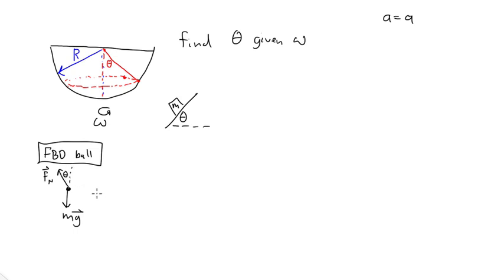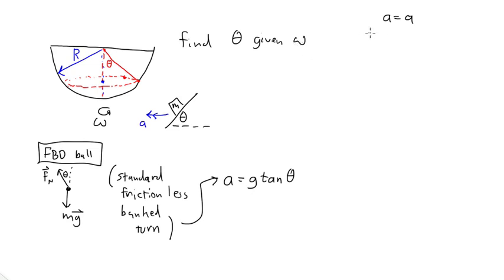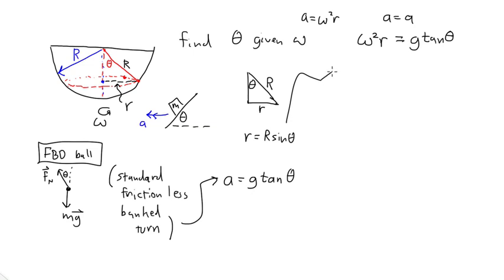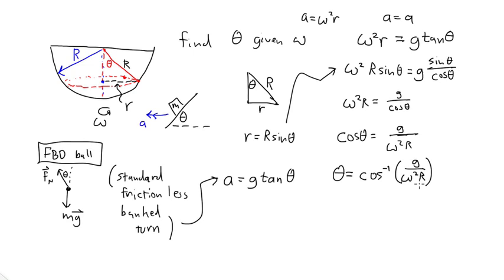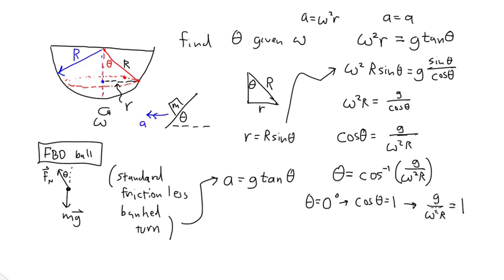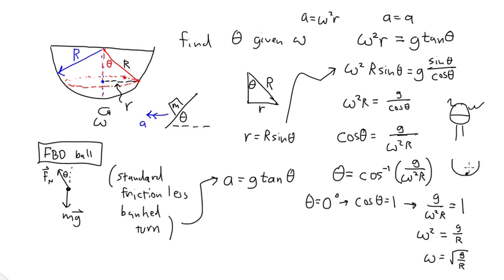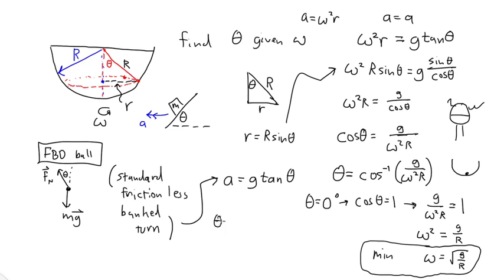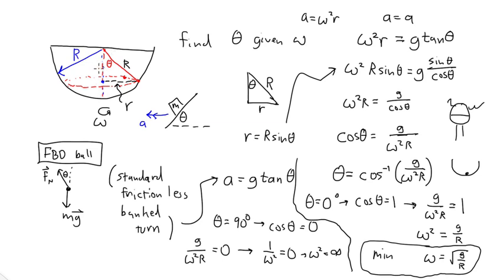Forces Review Ball in a Bowl